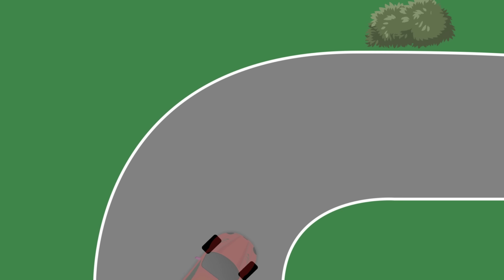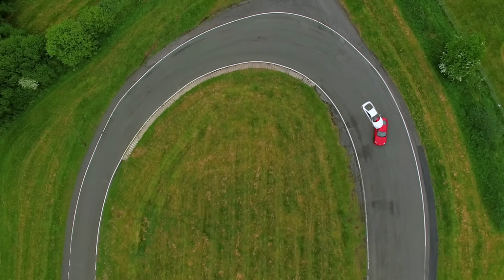The Differences Between Understeer & Oversteer And How To Combat Them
If your car under- or oversteers suddenly, then it's good to be prepared and know what to do! Here's everything you need to know...

Credits

Bouvry Simon

M3 in field
Oliver 'Bentley' Edwards